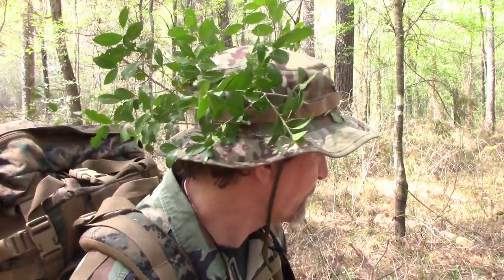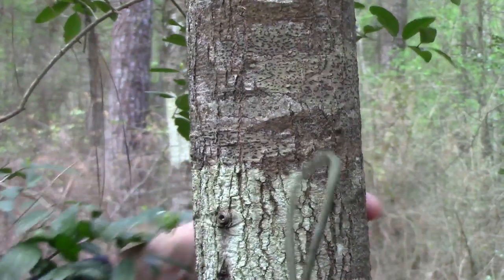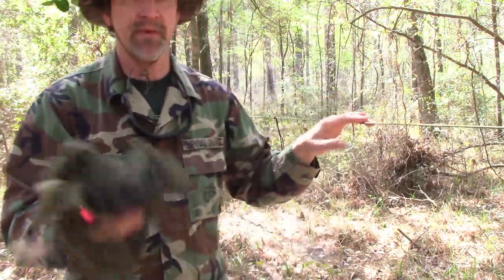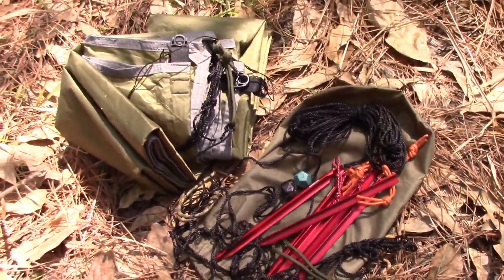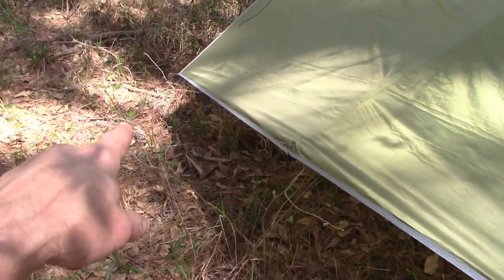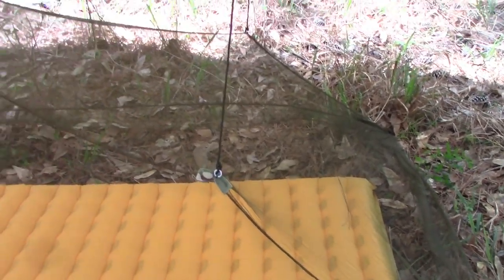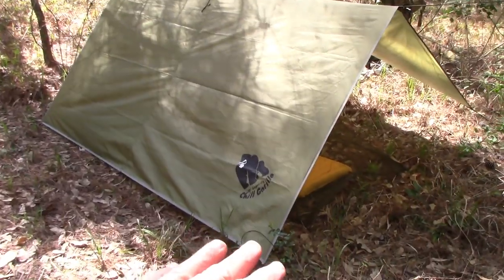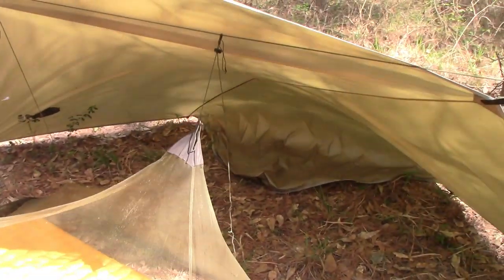Tarp Shelter and Mosquito Net Options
A discussion about using tarp shelters in conjunction with a mosquito net...and when to not use a tarp shelter opting for just a mosquito net and bedding.

mosquito net, tarp shelter, camping, survival, hiking, backpacking, friendly swede, preparedness, emp, grid down, apocalypse